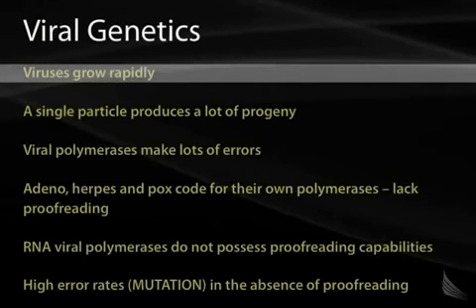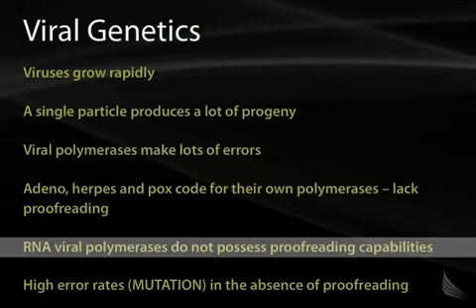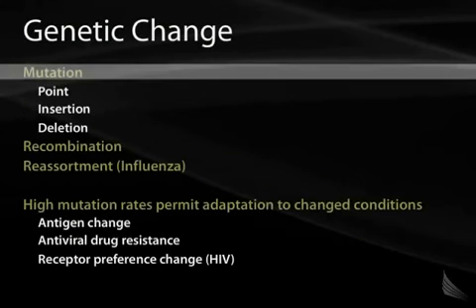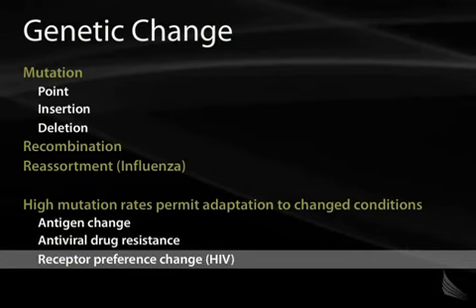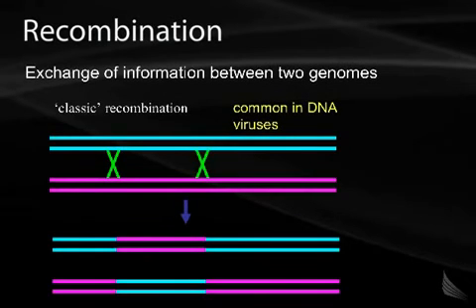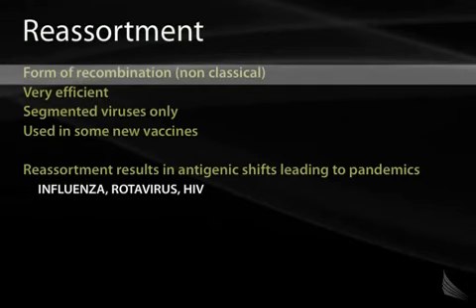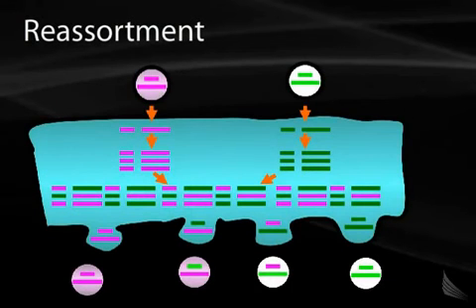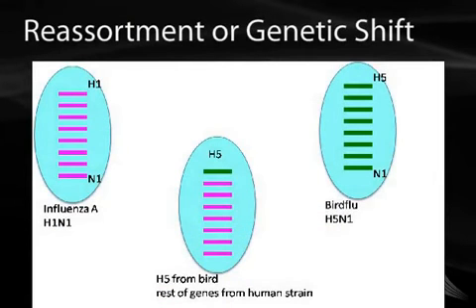29 Viral Genetics